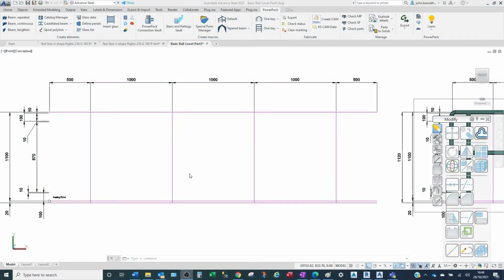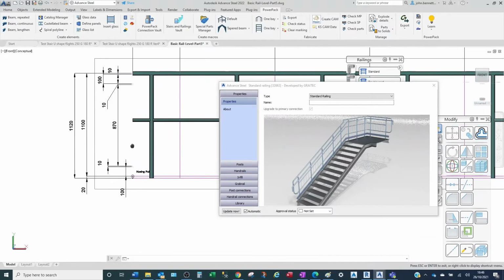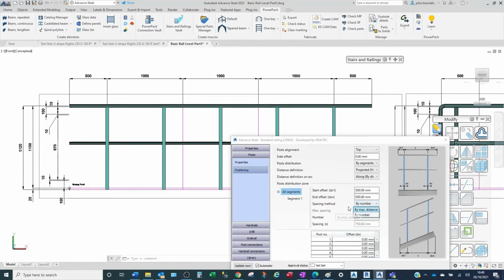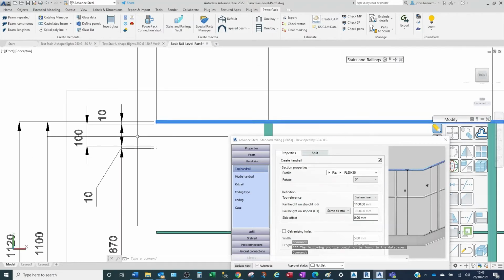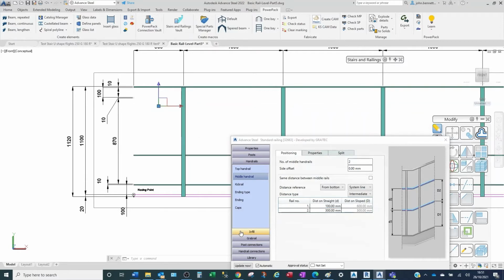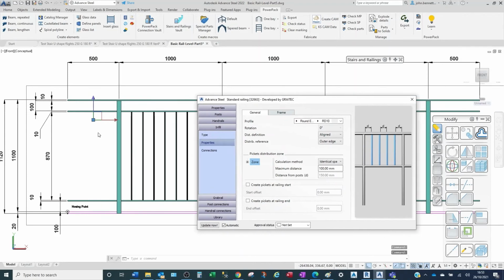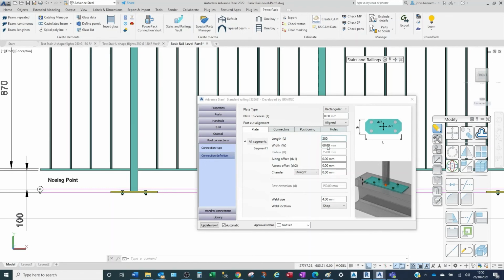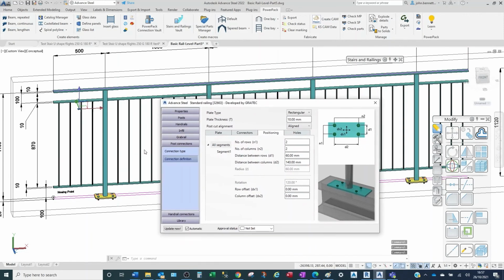PowerPack for Advance Steel | How to use a Level/Horizontal Rail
In the first of a series of videos looking at the standard rail arrangements in the Advance Steel PowerPack, we demonstrate how to effectively use a level/horizontal arrangement.